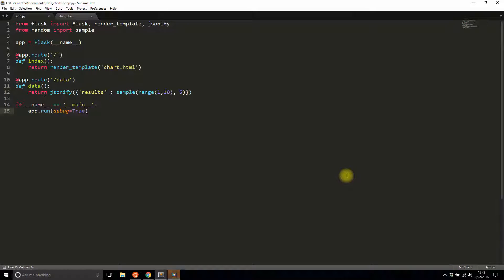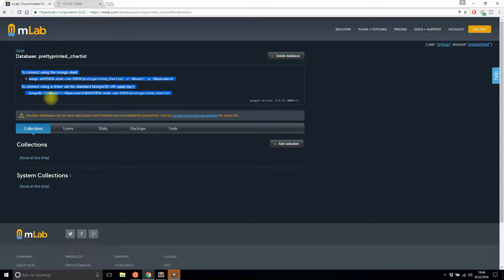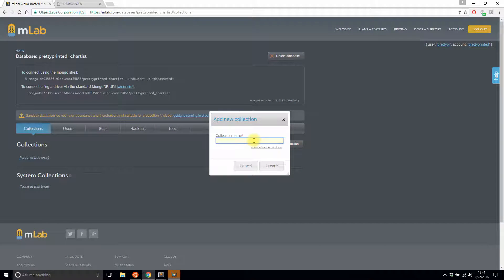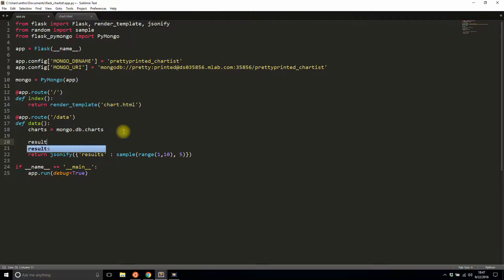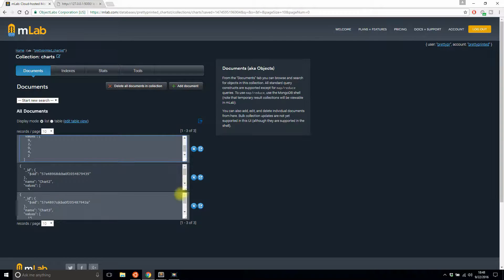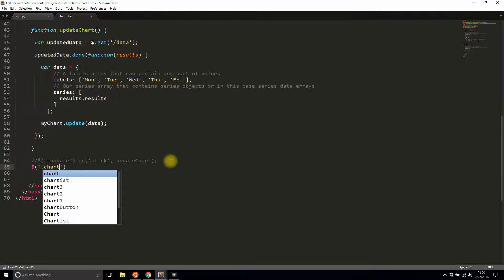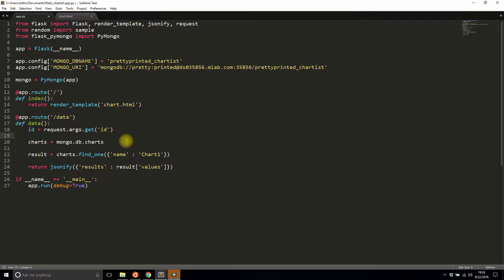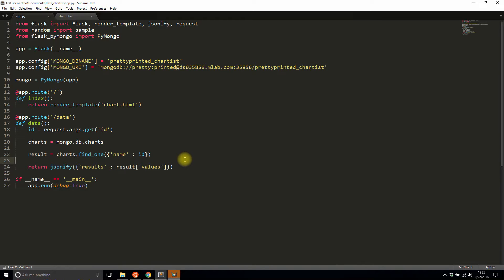Chartist.js Charts With Data from a MongoDB Using Flask and jQuery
This video demonstrates how to create dynamic Chartist.js charts using data from a MongoDB database with Flask as the server and jQuery for data requests.